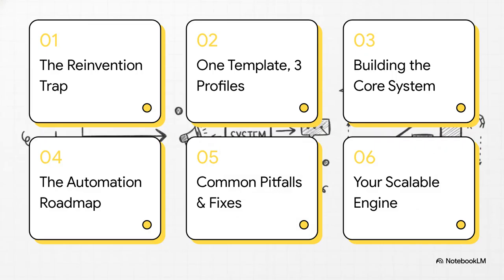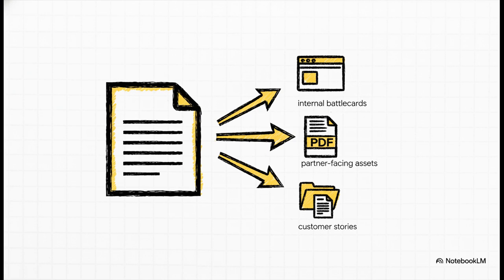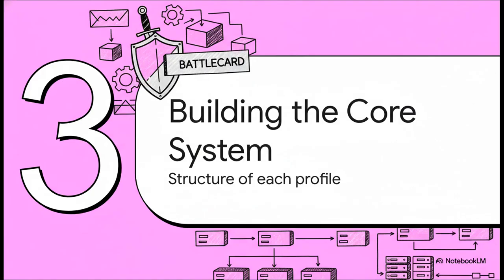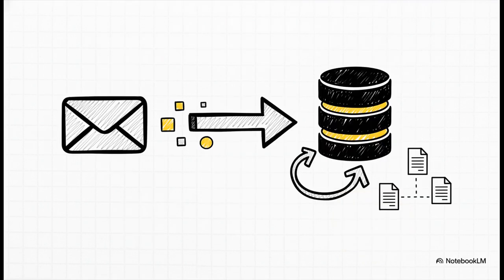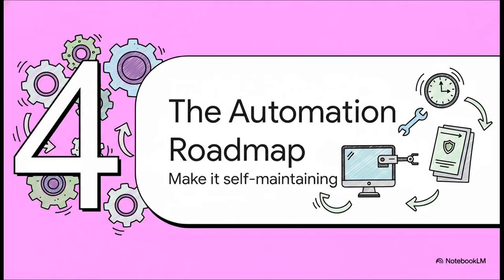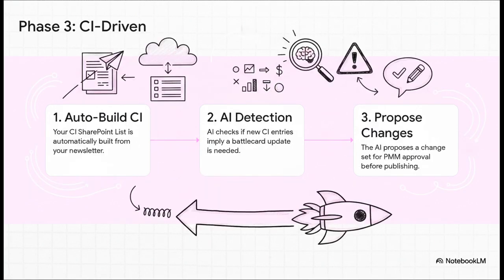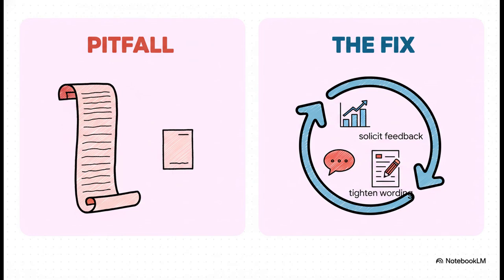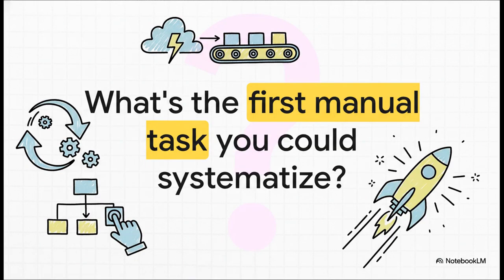4 Minimum Viable Product Marketing (MVPMM) Episode 4: AI-Powered Battlecard System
MVPMM — Episode 4: The AI-Powered Profiles & Cards System
Stop building battlecards that rot in folders. Most enablement content fails because the "calendar tax" of manual updates is too high. In this episode of the MVPMM series, we build a repeatable Profiles & Cards System that scales without a big team or expensive tools.
We apply a core structural rule: Pages are for truth; PDFs are for collateral. You’ll see how to structure internal battlecards as living SharePoint pages with stable version history, while keeping partner profiles and customer stories as simple, shareable PDFs.
We also walk through a 3-phase Automation Roadmap to move from manual templates to AI-assisted change detection, ensuring your battlecards stay current with minimal maintenance.
What we cover:
• The Content Rule: Why internal truth lives on pages and external proof lives in PDFs.
• Dynamic Battlecards: Using "recent activity" feeds to connect competitive intel directly to your cards.
• The CI Filter: How to turn a SharePoint list into a high-signal feed for Sales.
• [MUST WATCH] The Automation Roadmap: Moving from page templates to "tokenized" sections and AI-assisted updates.
• One-Approval Workflow: Keeping the PMM as the final "human-in-the-loop" before publishing.
Timestamps: 0:00 — The "Calendar Tax" of manual battlecards 0:45 — Pages vs. PDFs: The structural rule 1:30 — Building the Battlecard Home (SharePoint) 2:15 — Connecting the CI Newsletter to the Card 3:00 — [MUST WATCH] The Automation Roadmap (Phase 1–3) 4:15 — Guardrails: The "One Approval" rule 5:00 — Conclusion: Systems over Hustle
If you are a Product Marketer or Marketing Ops professional tired of "vague thought leadership" and ready for concrete tactics, this system is for you.

A Note on Maintenance: A battlecard system is like a physical container; if you don't define the "lanes" (the stable page sections) first, any automation you add later will just create a faster way to make a mess.